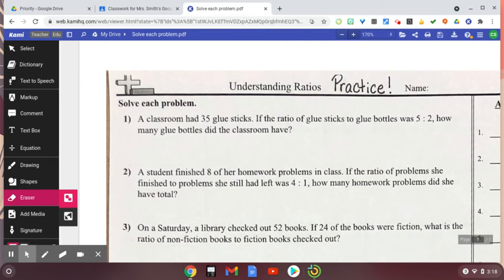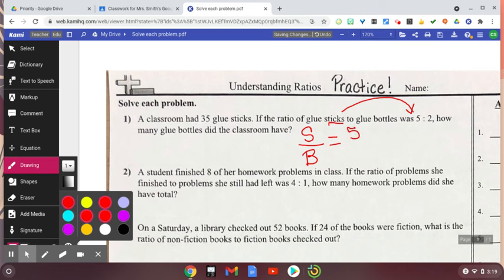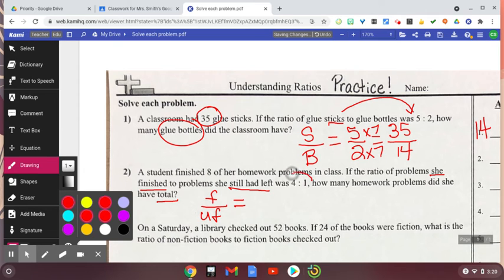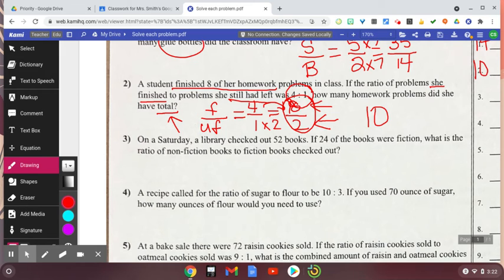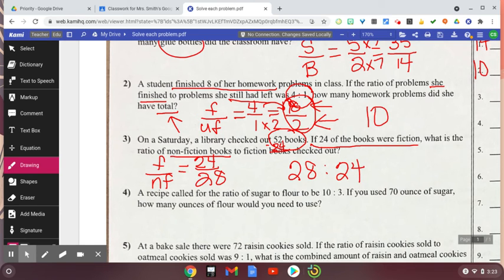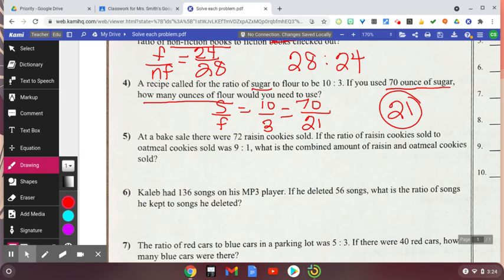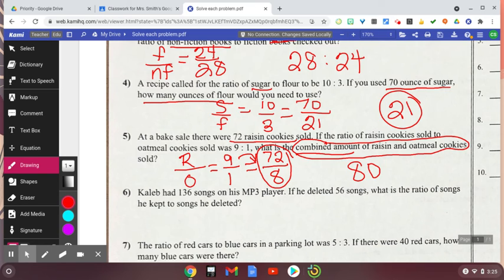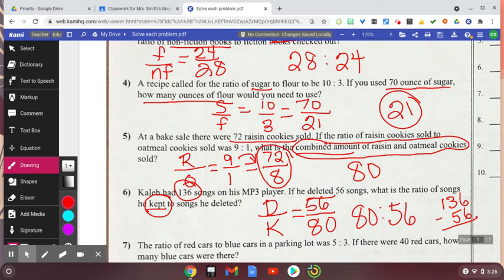Understanding Ratios: Equivalent Word Problems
Watch this video with 6 practice problems before you do the graded sheet.  You may use a calculator if you need to. :-)